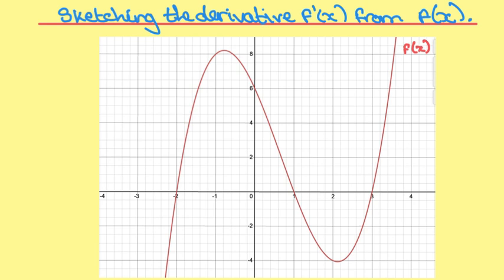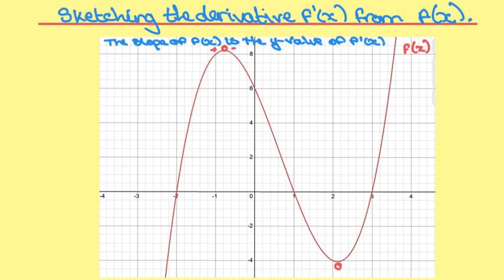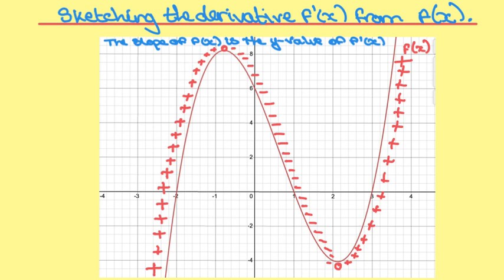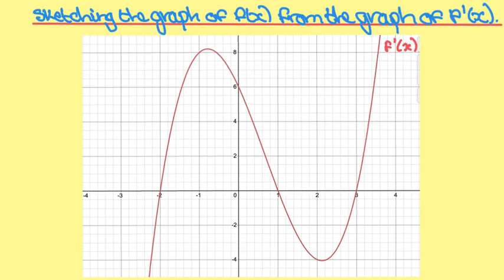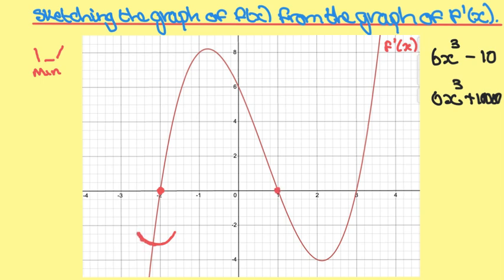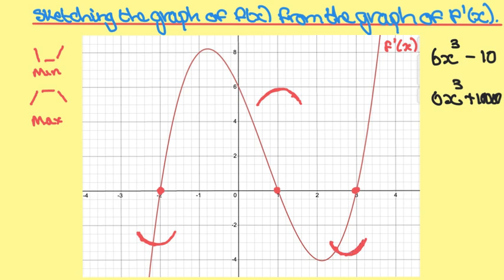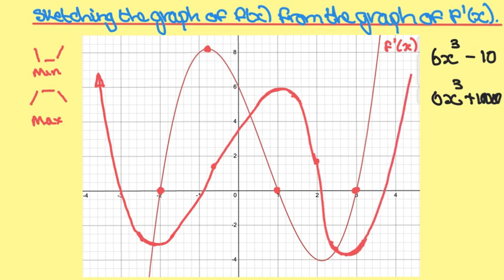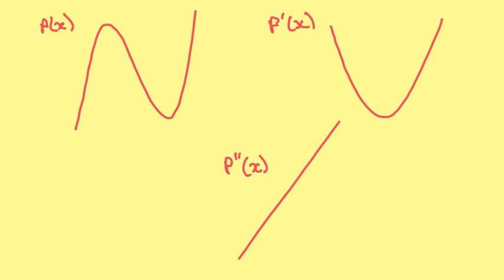5 7 2 Sketching derivatives from graphs and sketchinf graphs from their derivatives